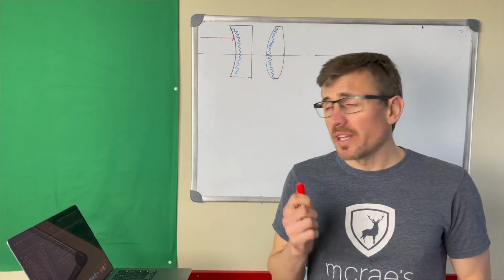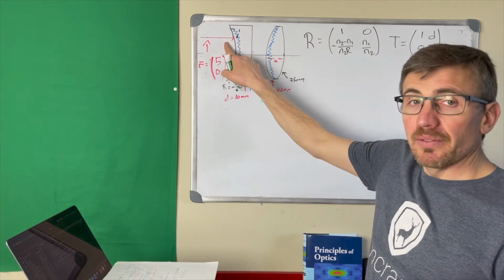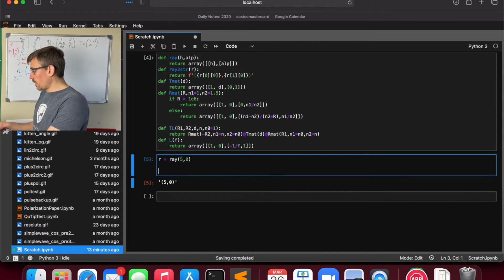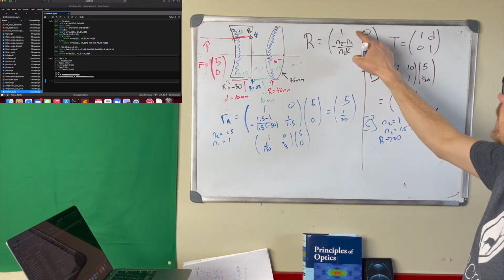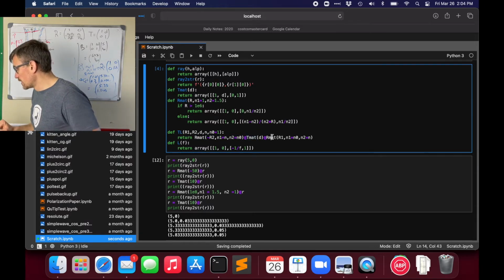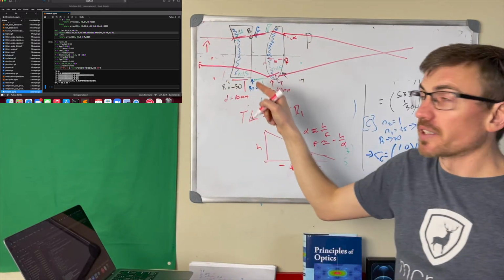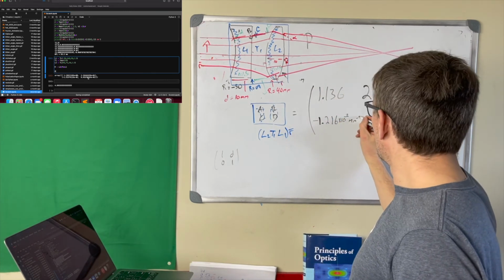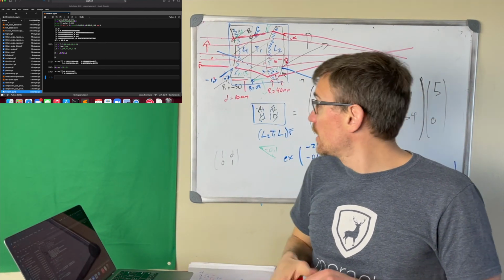Example Calculation: Matrix method for a complex optical system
Week 11 Example Video.

In this video, we go through the matrix approach to finding the focus of a system of thick lenses.